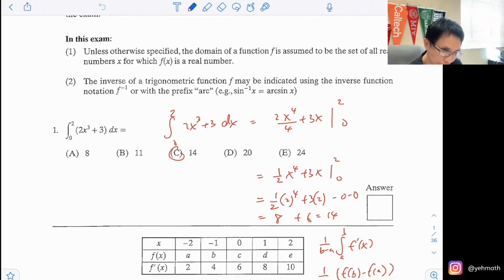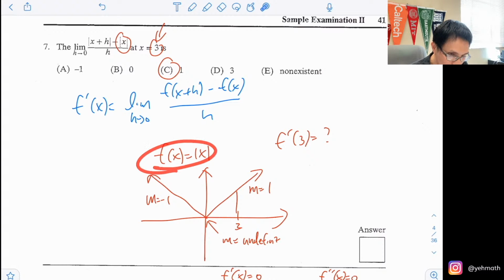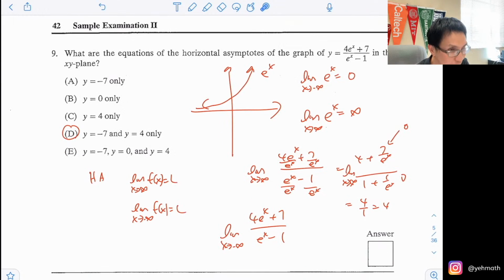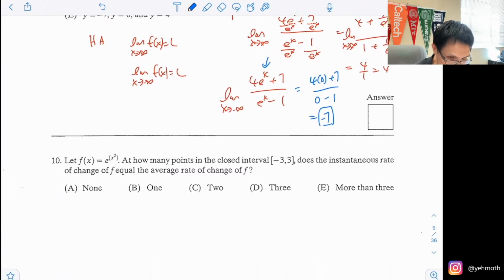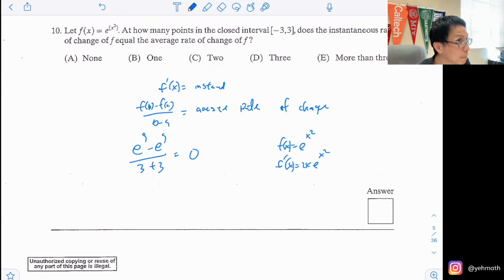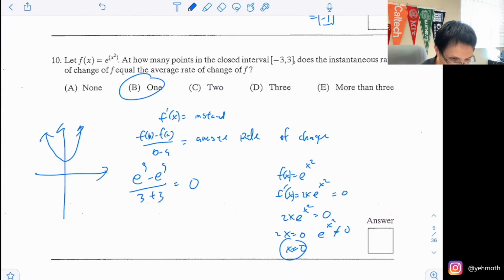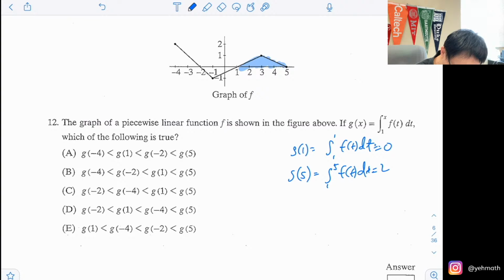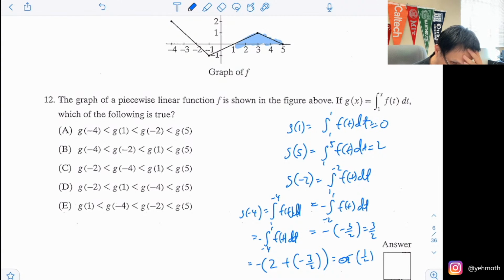AP Calculus graybook exam 2 Q10-12